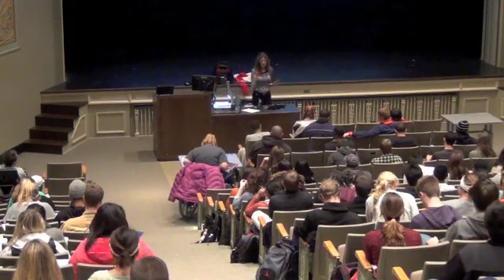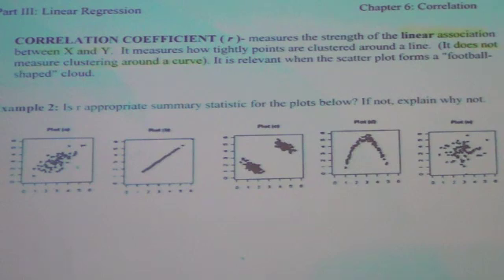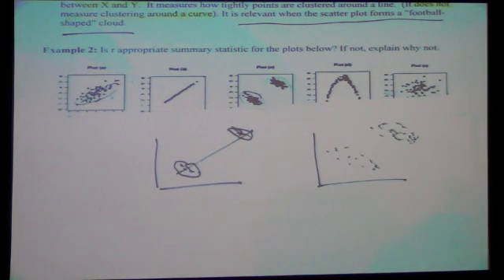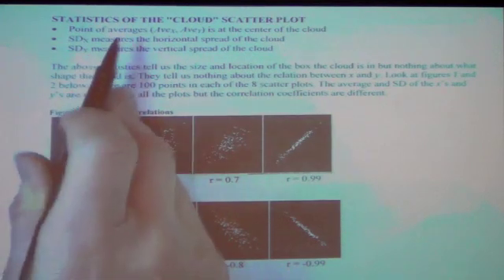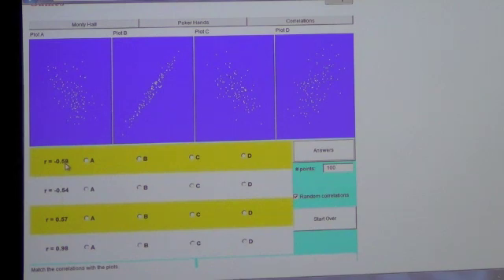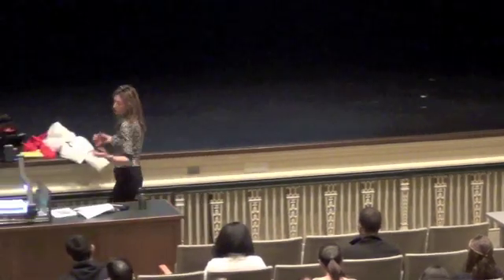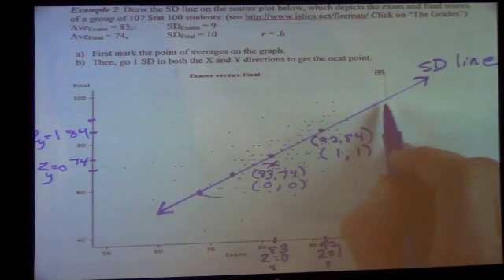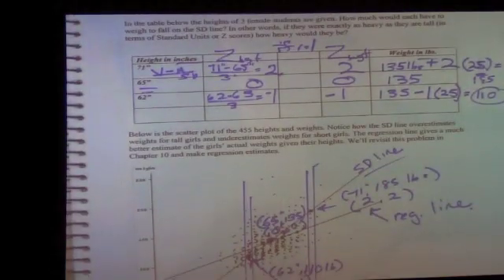Chap 6 Part 1